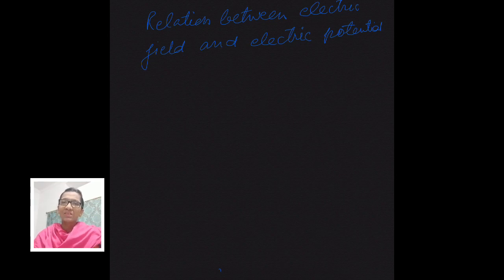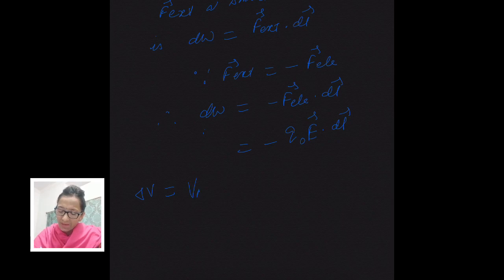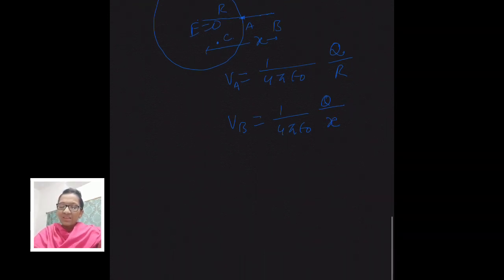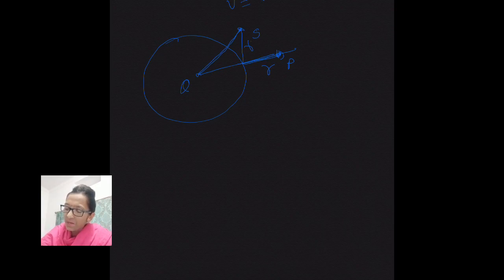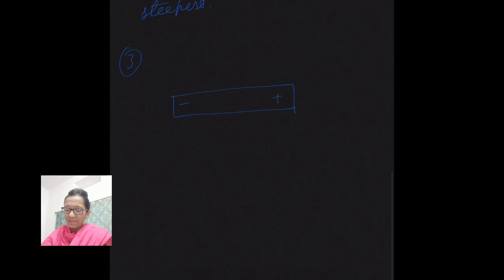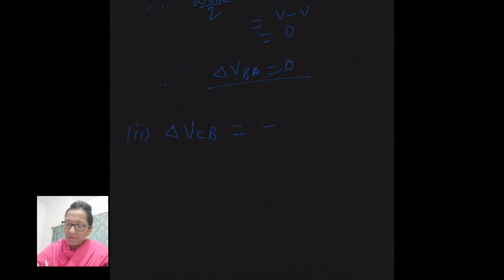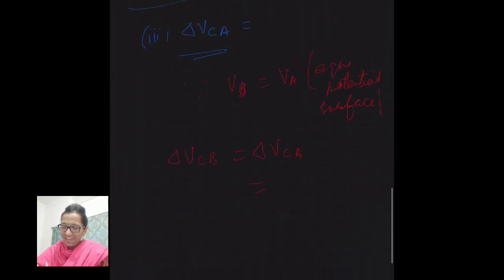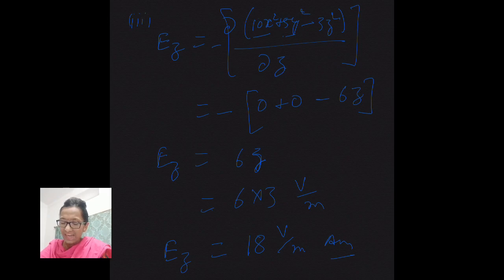Relation between electric field and potential, Potential due to a spherical shell, equipotential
Relation between electric field and potential, potential due to a spherical shell, Equipotential surfaces, related numericals